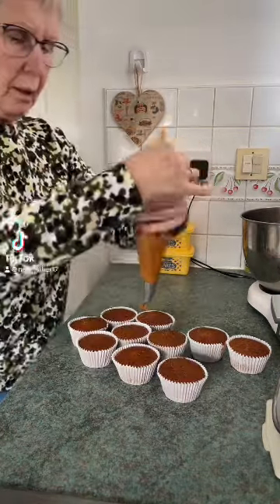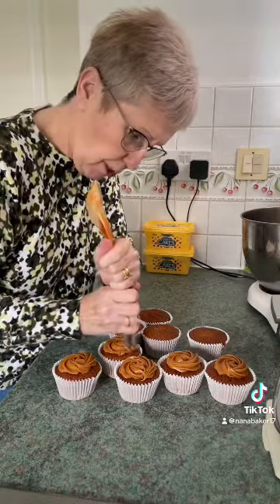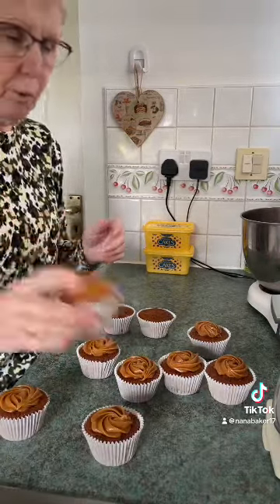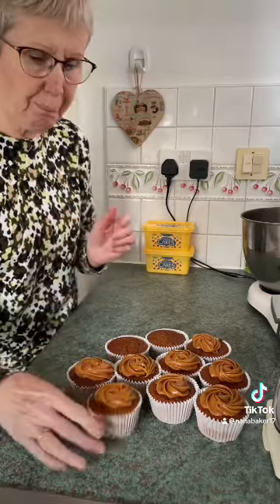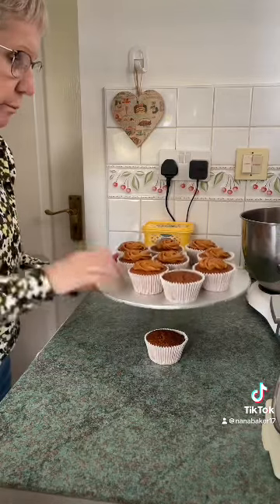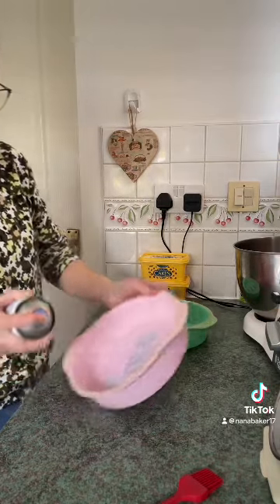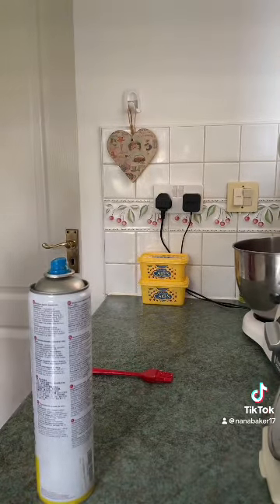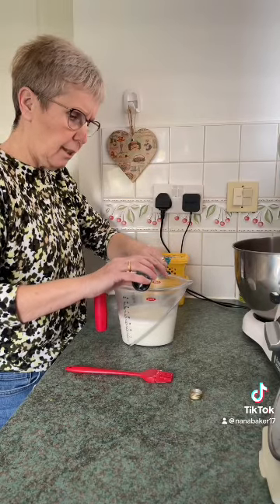Topping my caramel muffins/cupcakes with whipped caramel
Topping my caramel cupcakes with my homemade whipped caramel and making an 8 inch vanilla cake